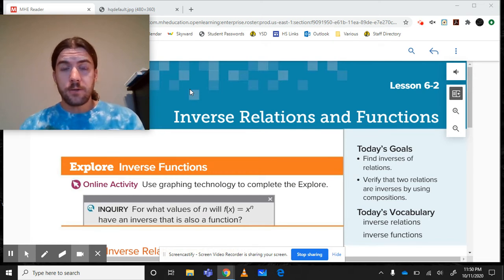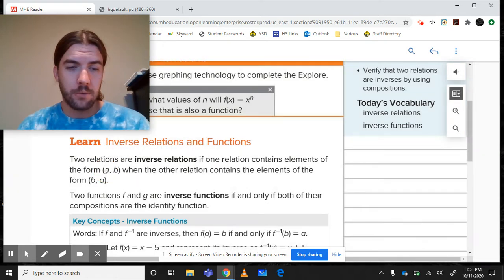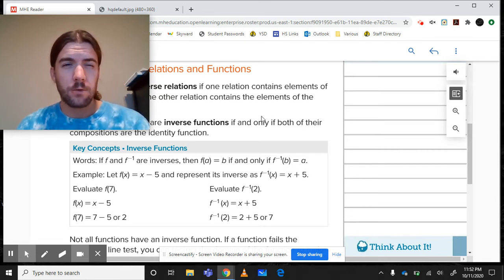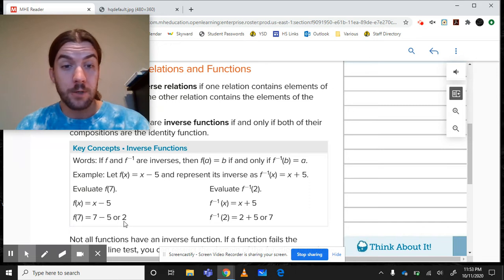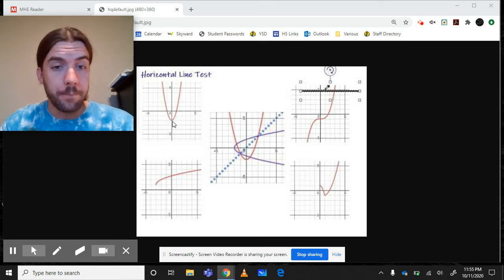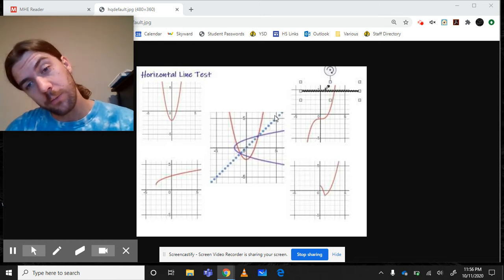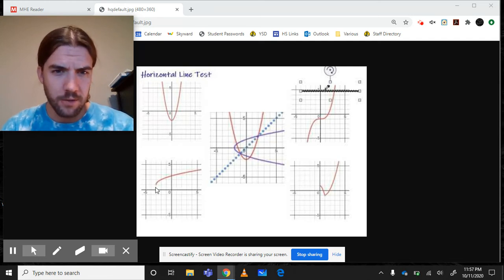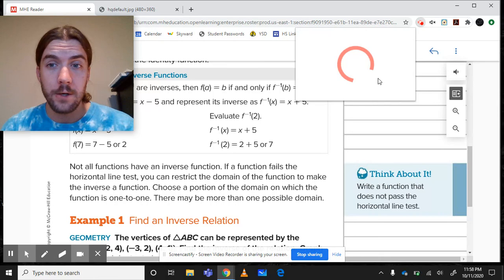6-2) Introduction to Inverse Relations and Functions